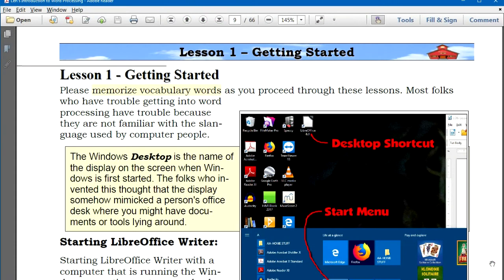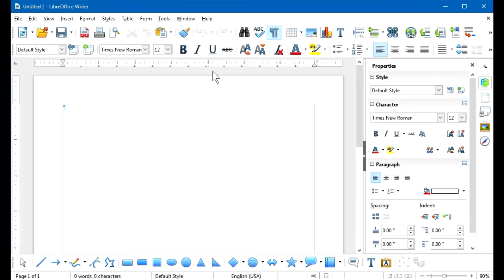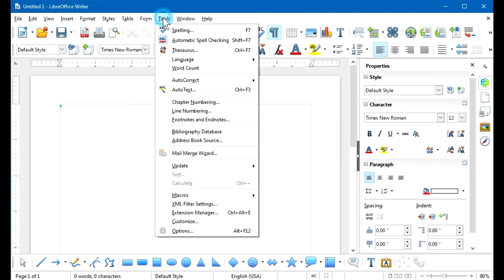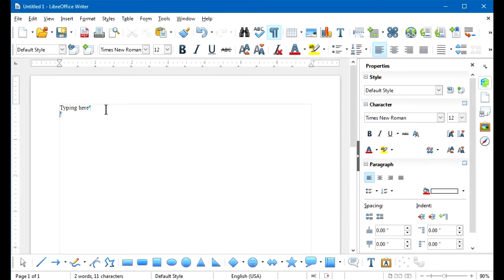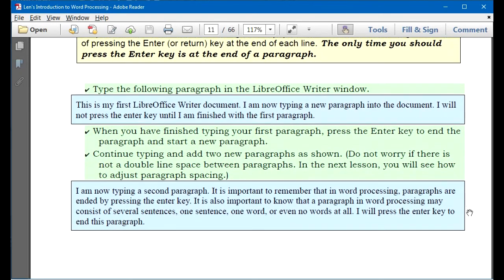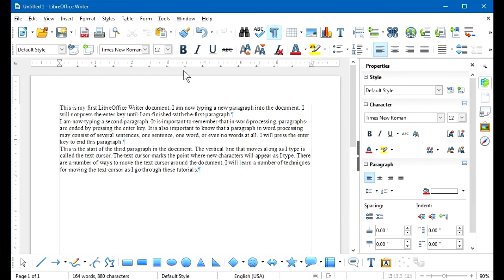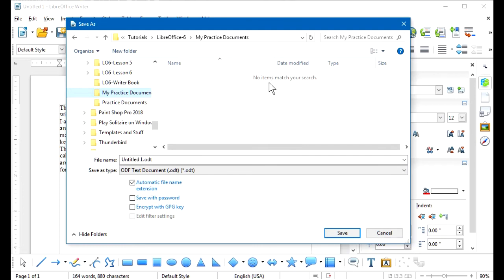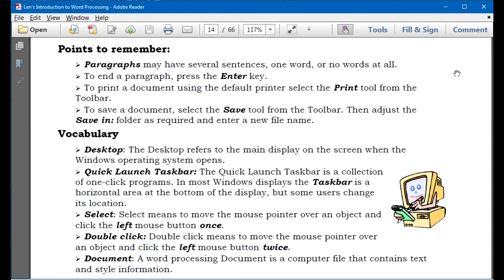Len’s LibreOffice Writer Tutorial LO6 Lesson 1 Video